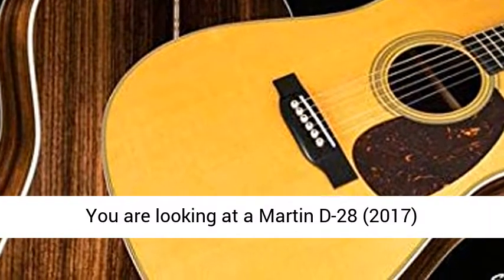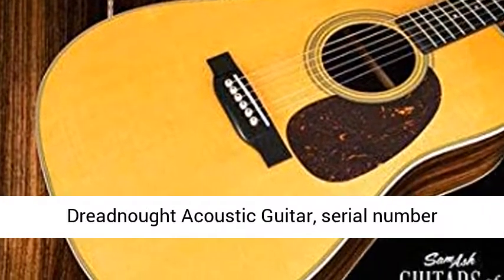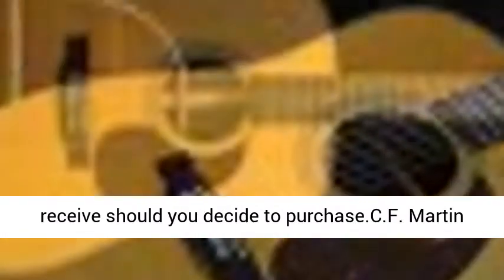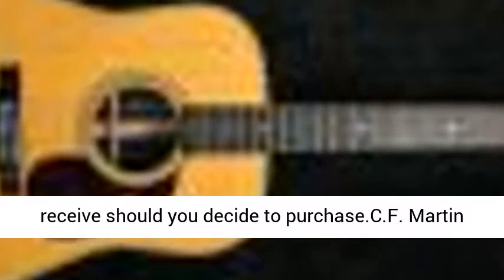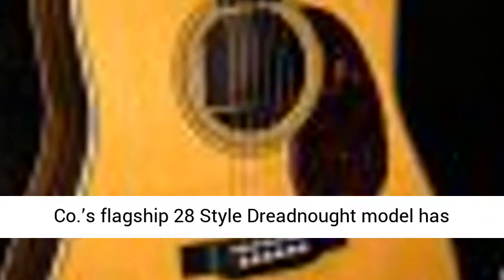Martin D-28 (2017) Dreadnought Acoustic Guitar (SN:2122753) – Jim’s Store